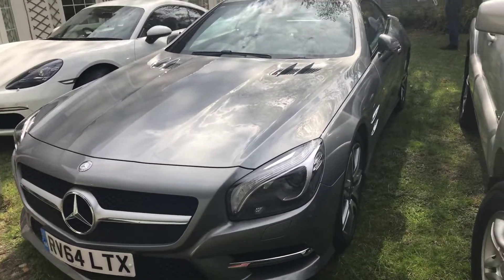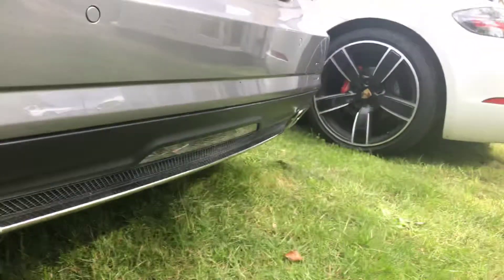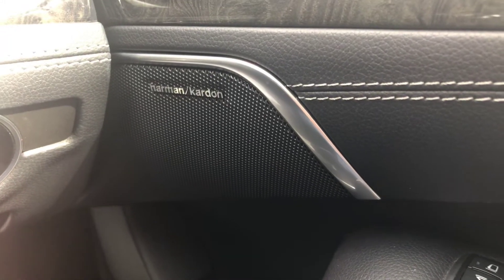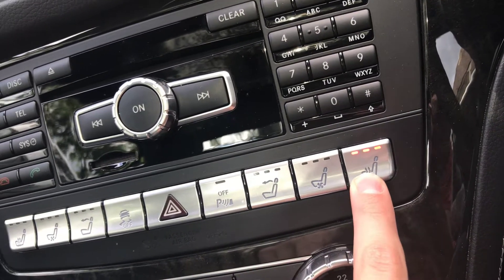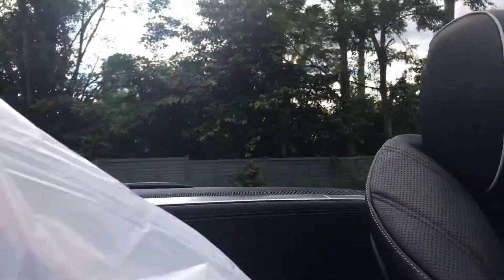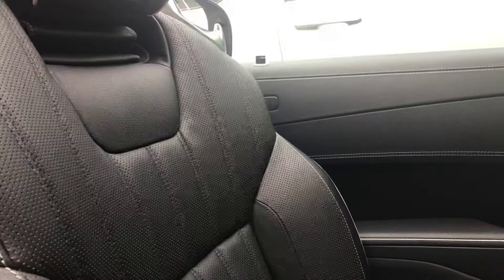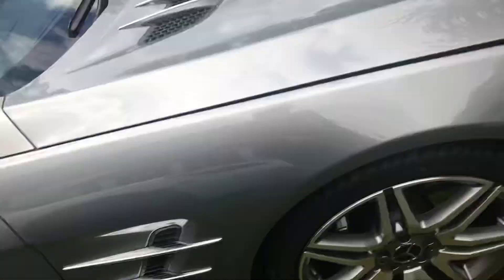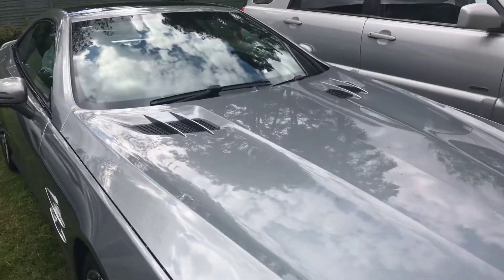2014 Mercedes-Benz 4.7 SL500 AMG Sport | Review